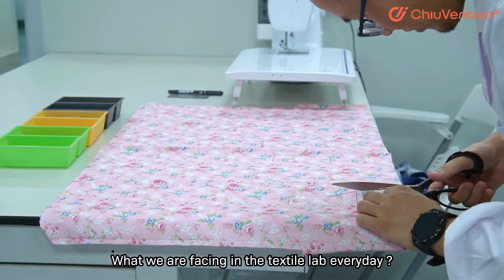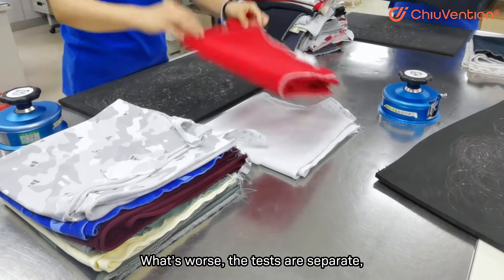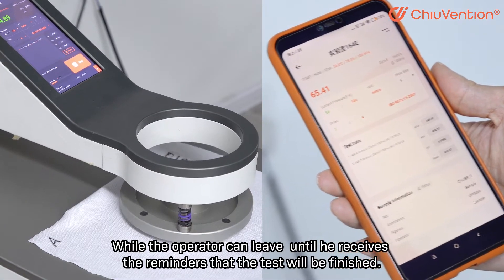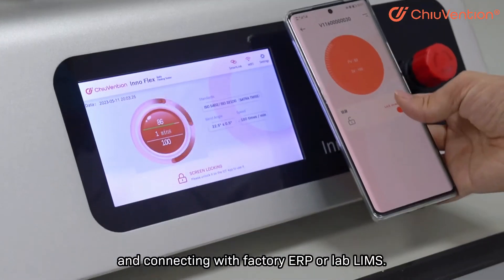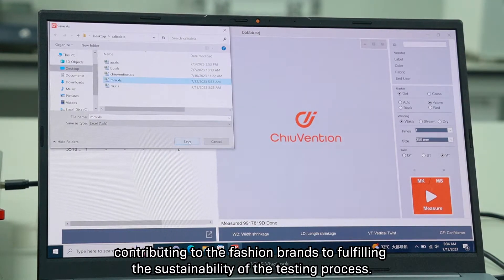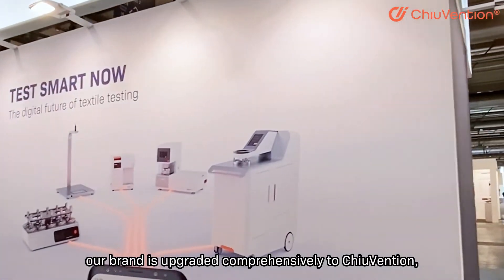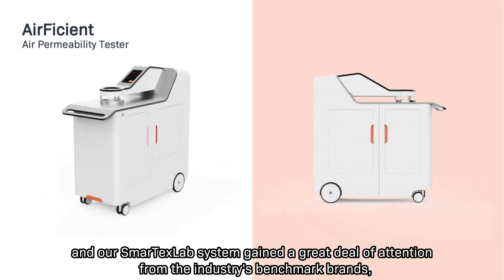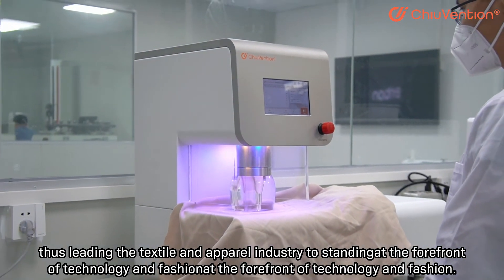SmarTexLab-ChiuVention : How Textile Testing Lab Saves 40% of time and 30% of labor cost for You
ChiuVention combines cutting-edge RFID, visual inspection, and other technologies as well as a variety of sensors with AI algorithms, to upgrade conventional textile labs to digital and smart ones, connecting smart instruments, smartphones/tablets/computers to the SmarTexLab system through IoT technology, and link to the factory ERP or lab LIMS.

It reduces lab testing time by about 30%, greatly shortening the total production cycle, thus traditional manufacturing industry can keep up with the speed of fast fashion;
What’s more, SmarTexLab can reduce labor costs of testing labs by 40% and with digital transmission during all the test procedures, or paperless, helping fashion brands to achieve sustainability;
SmarTexLab makes lab testing more transparent so that apparel brands and buyers at all levels to master the quality control of supply chain companies in real time.